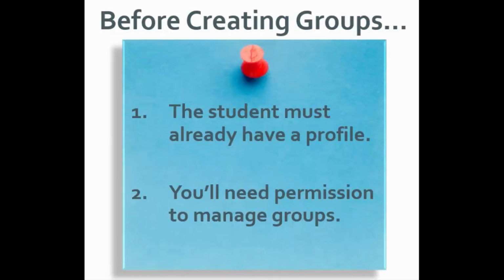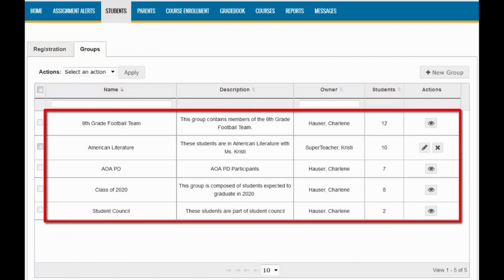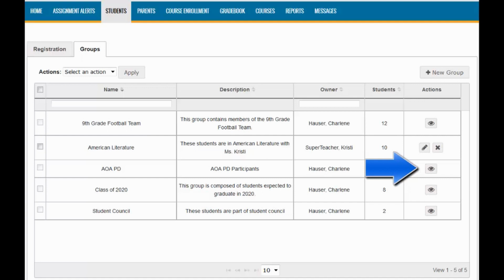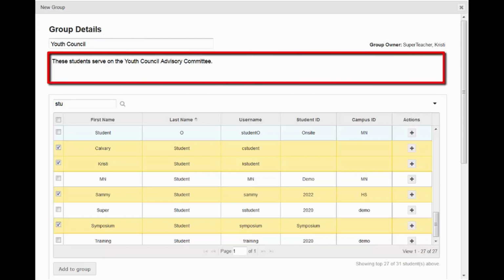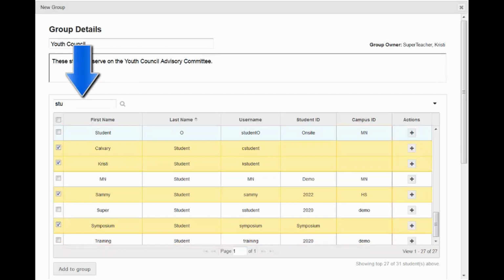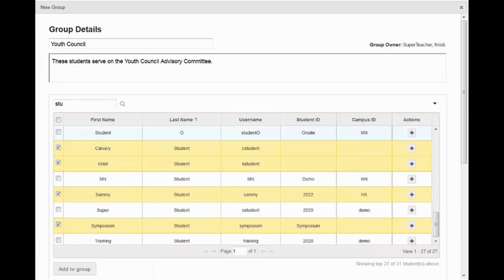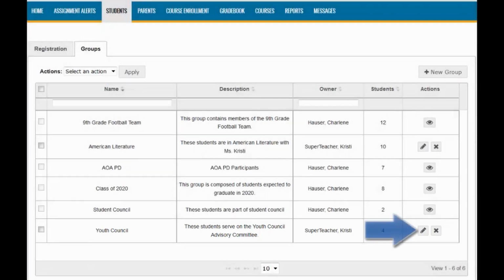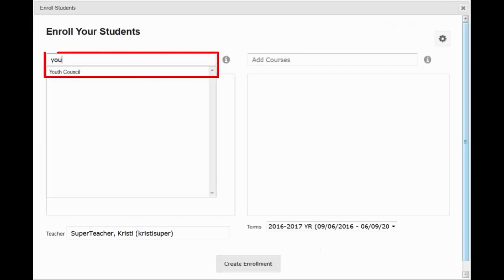14 Creating Student Groups 1.0